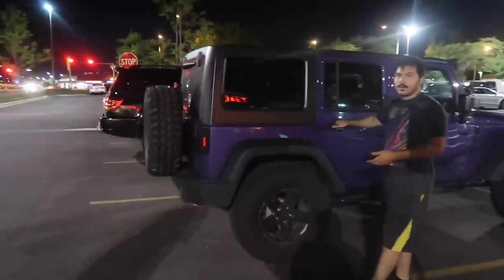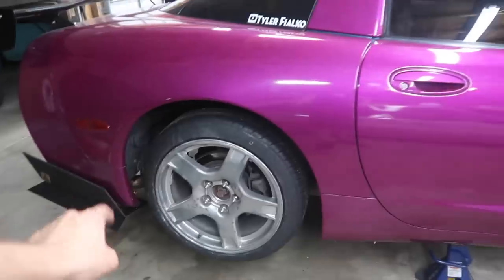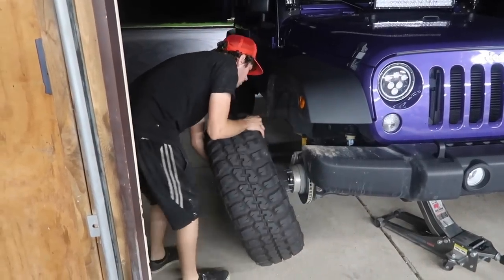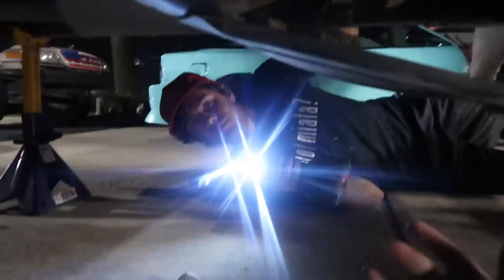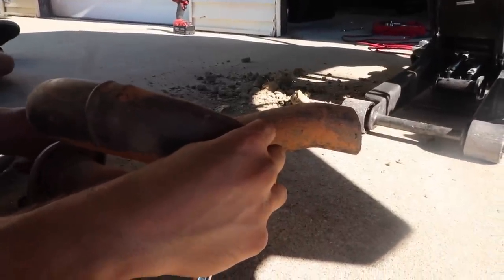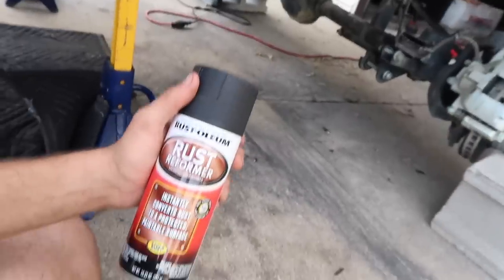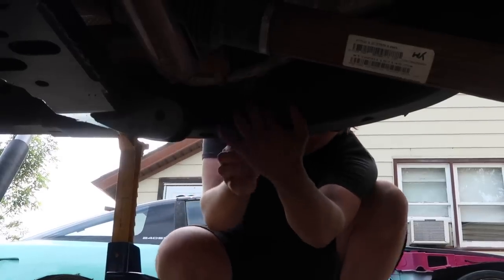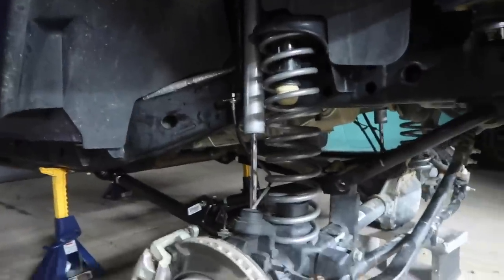Long Arm JK lift (FRONT)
NEW STICKERS!

^ ^ ^   MERCH   ^ ^ ^

4" Rough Country Long Arm Lift Kit!